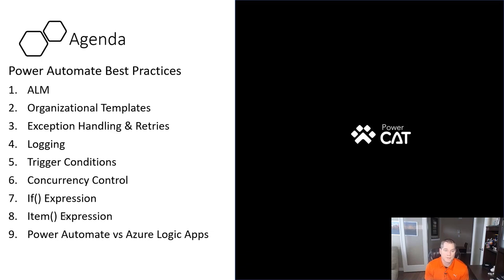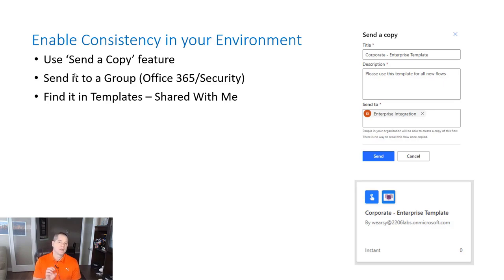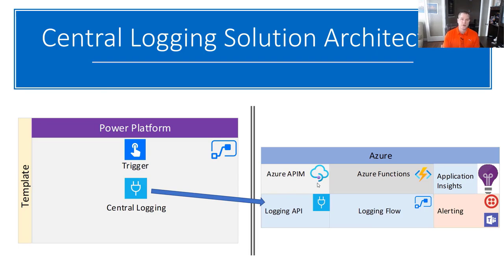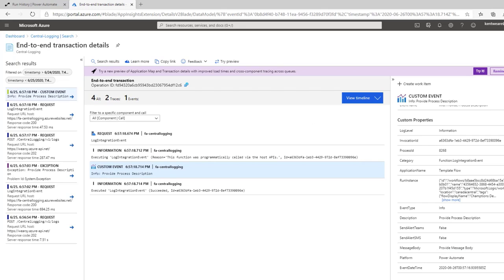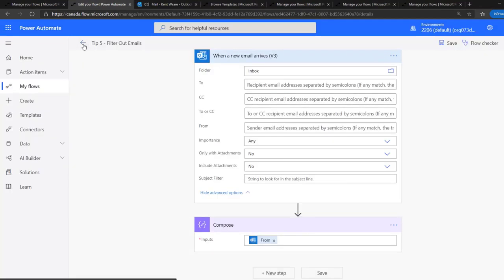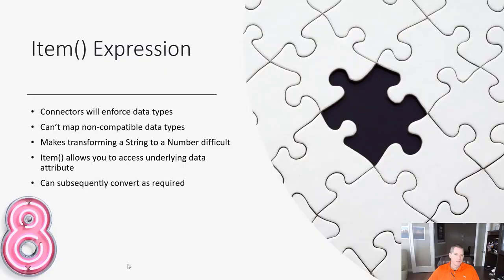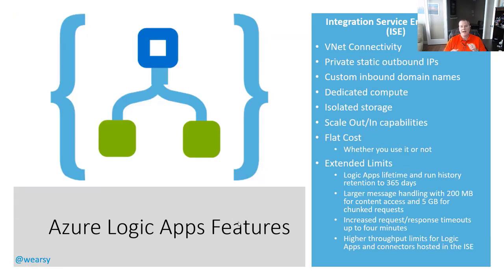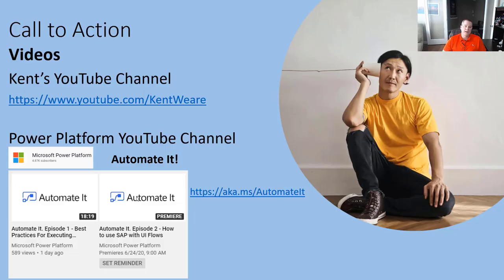Power Automate Best Practices